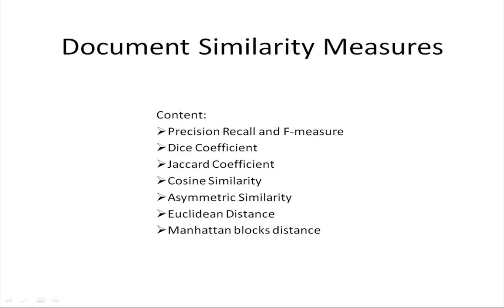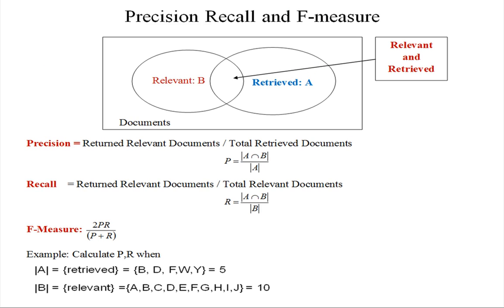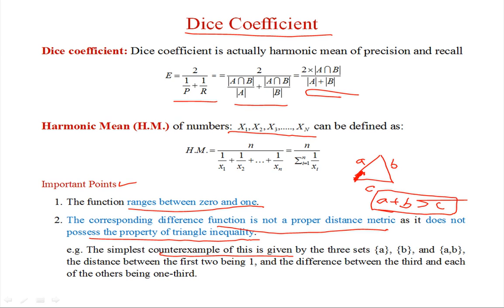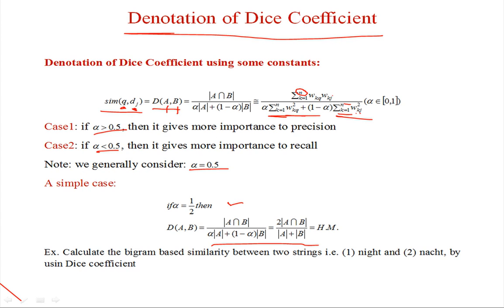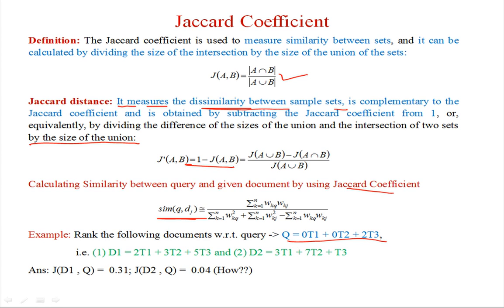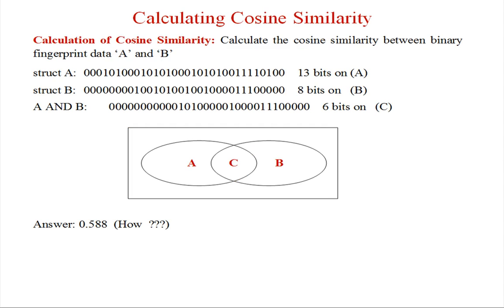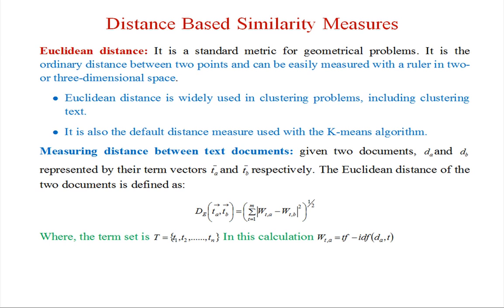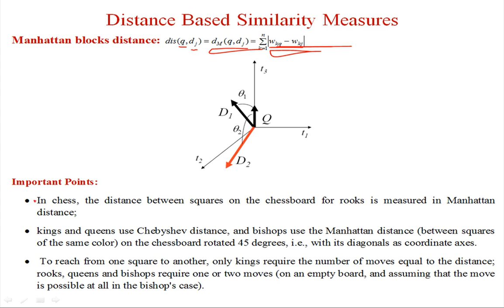Attwm Unit 2 Module2 Using Semant Measures2l